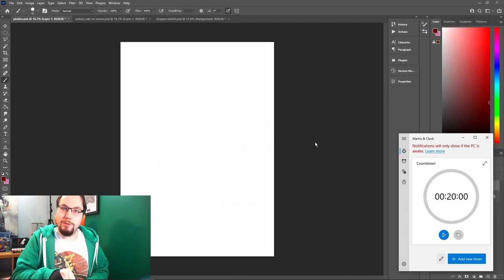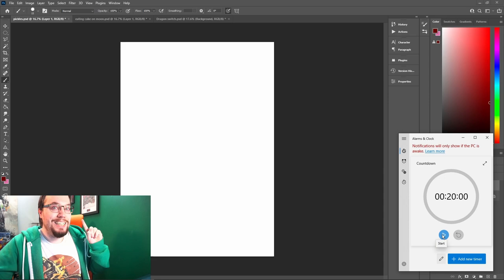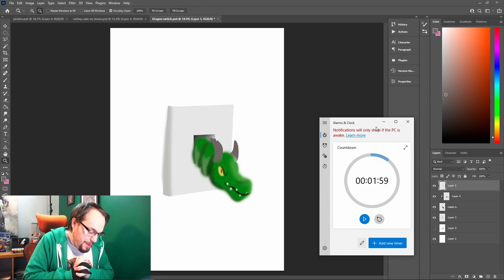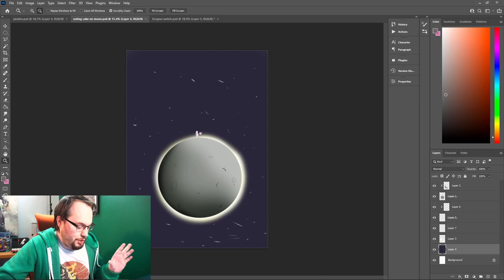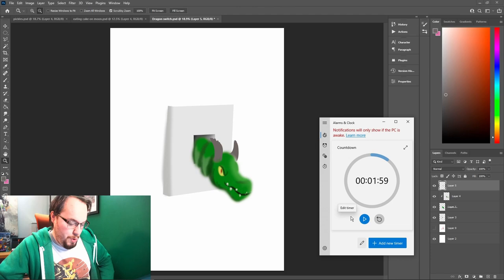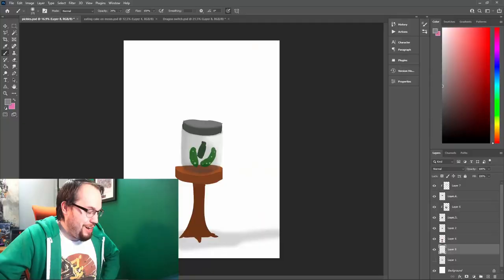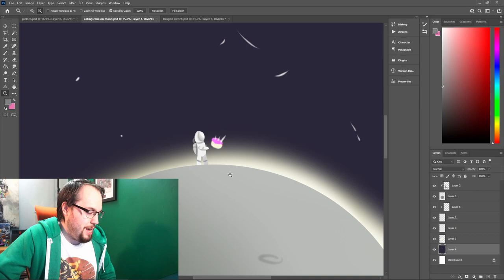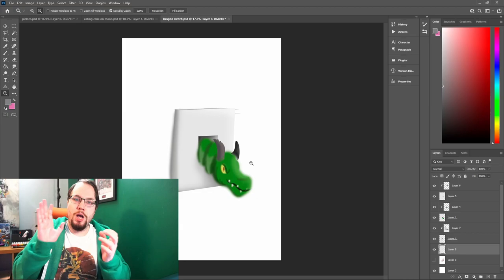Can I Draw THREE Things in 20 mins!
To see what i am up to every day!